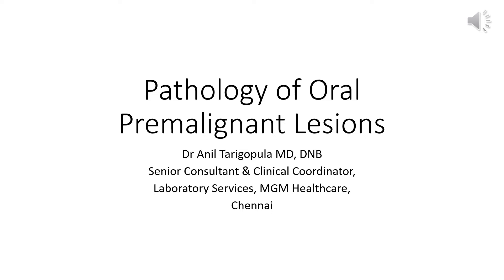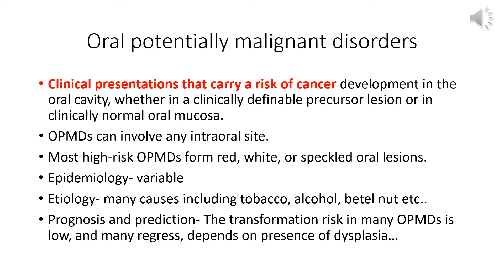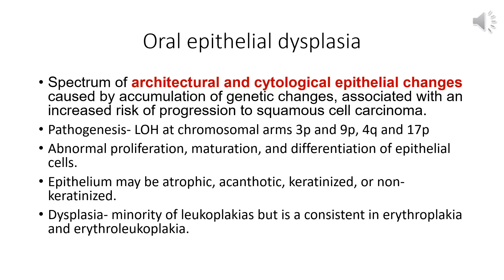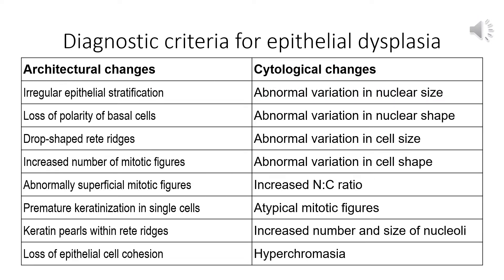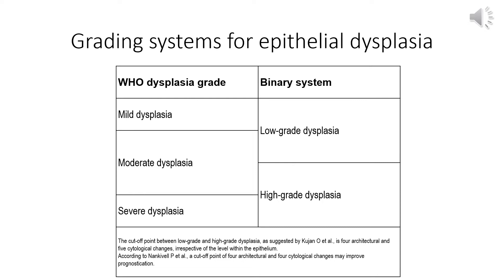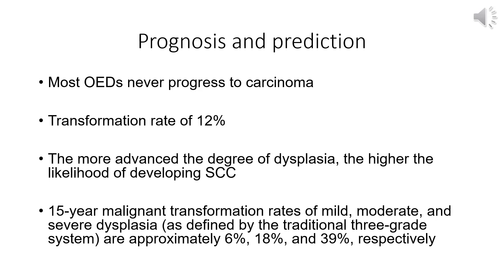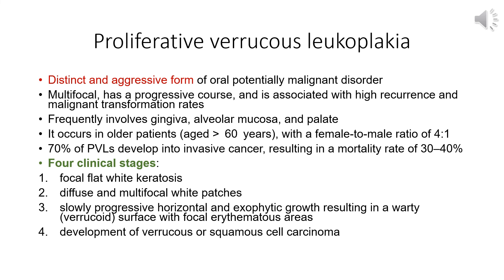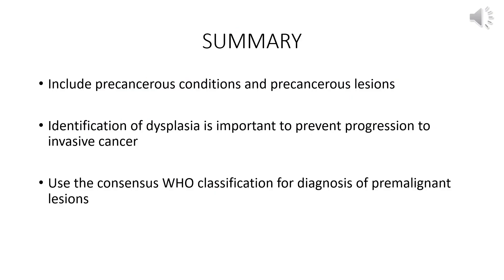Oral potentially malignant disorders and oral epithelial dysplasia. A lecture by Dr. Anil Tarigopula